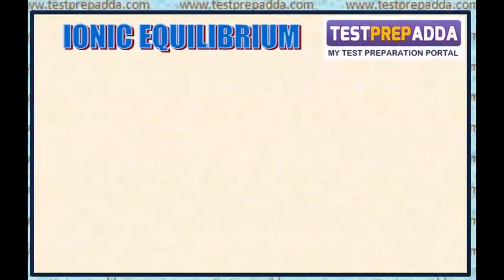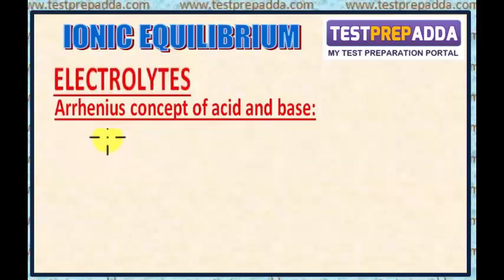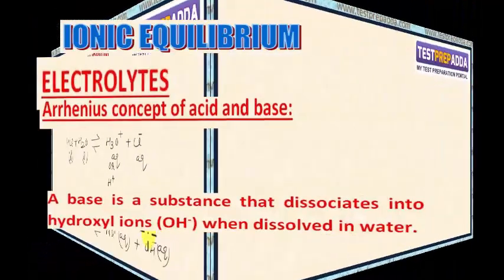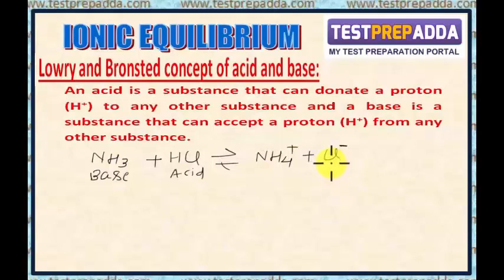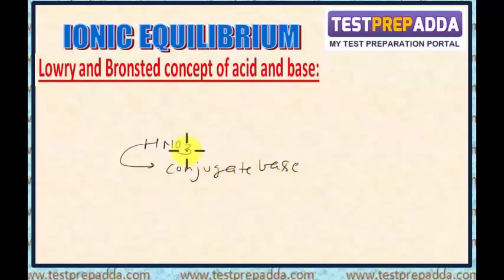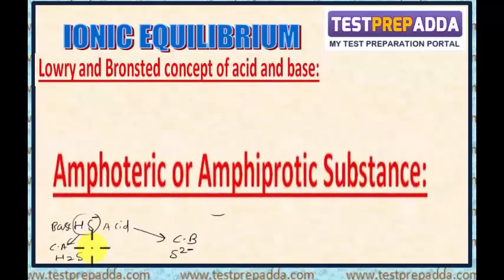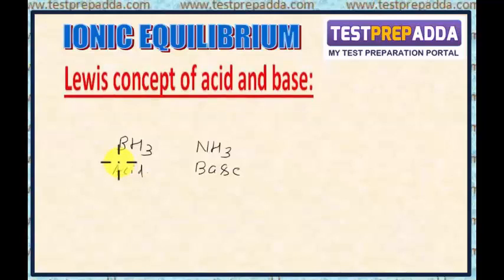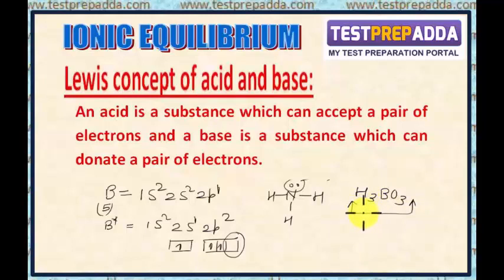CHEMISTRY - IONIC EQUILIBRIUM - LESSON - 1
TOPICS
Introduction, Arrhenius concept of acid and base, Lowry Bronsted concept of acid and base,  Conjugate acid and base, Lewis acid base concept.